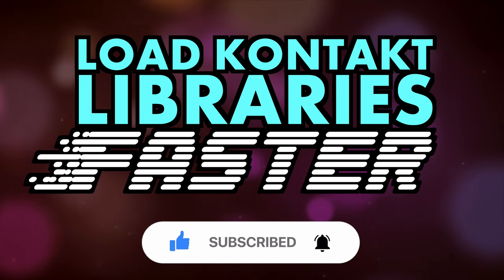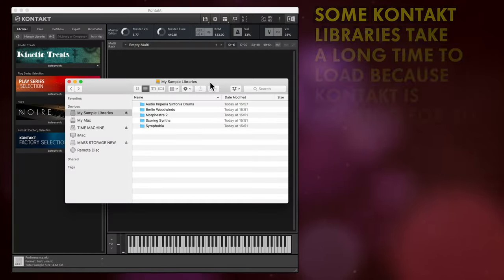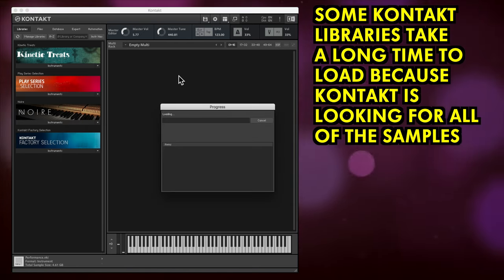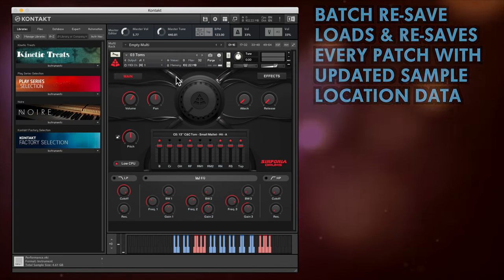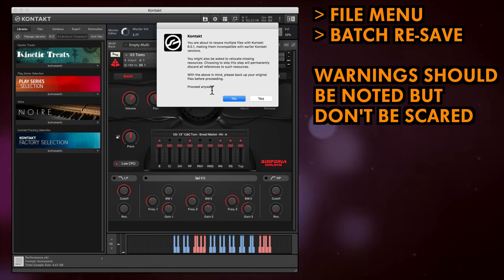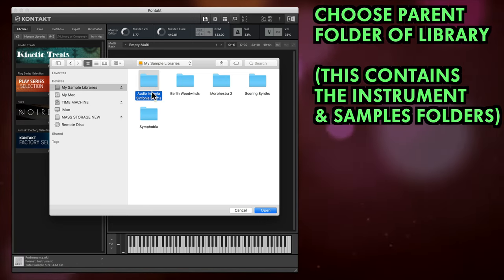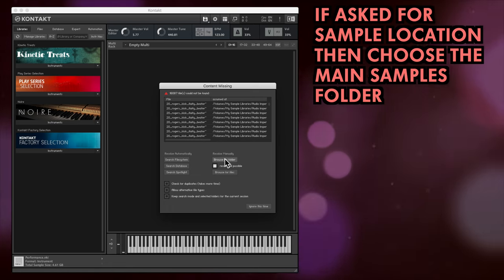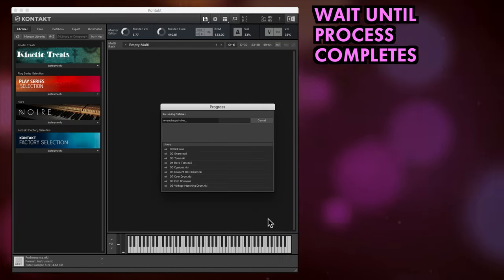HOW TO LOAD KONTAKT LIBRARIES FASTER - AUDIO PLUGIN DEALS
In this video I’ll be showing you how to resave your Kontakt libraries so that they load much faster - so do subscribe for more videos like this and ring the bell to keep up to date with our notifications and deals.

Whether you’re using the full version of Kontakt or Kontakt Player, this trick will work. It’s all about using the batch re-save function of Kontakt.

Here’s a pretty big Kontakt library that takes ages to load patches. The reason is that Kontakt is looking for the location of samples every time they load. To prevent that we can batch re-save which will load and save every patch of a library and also automatically include the sample location data for your specific system.

Head to Kontakt’s file menu, then click BATCH RE-SAVE

You’ll see a dialogue box with some warnings - read the information but don’t let it scare you. If you mess up, you can always reinstall the library.

When prompted, choose the parent folder of the library - this is the one containing the folders named Instruments and Samples.

Usually that’s all you need to do, but sometimes you’ll see another pop up asking you to manually choose where the samples are. The best thing to do here is just choose the Samples folder within the parent folder.

You’ll need to wait a few minutes for the process to finish, but after that your library should load much faster.